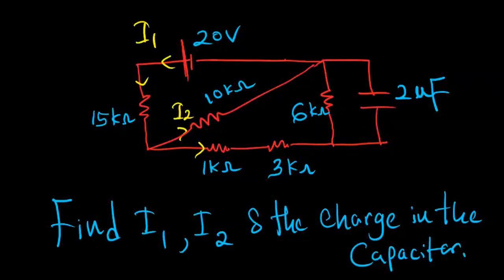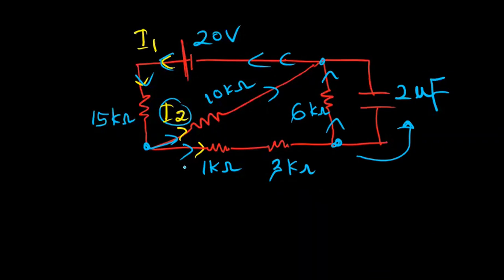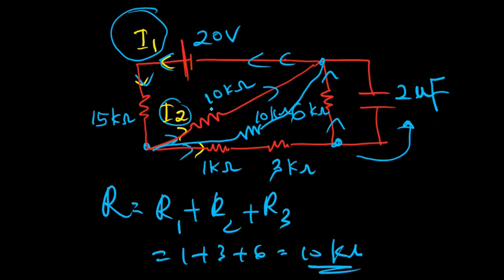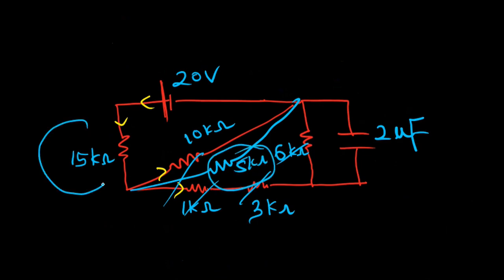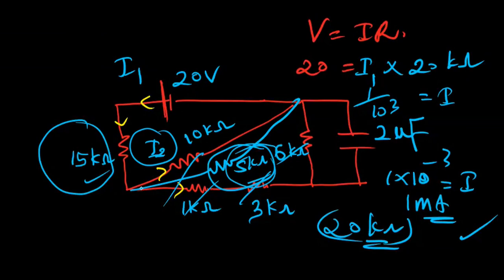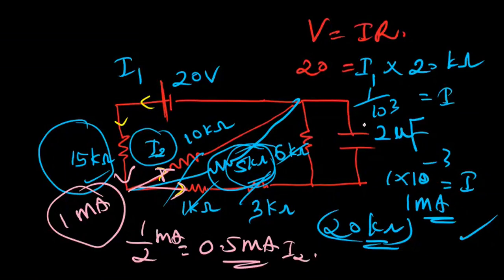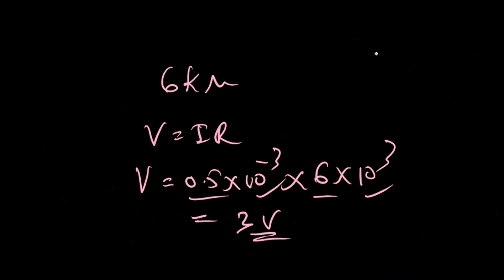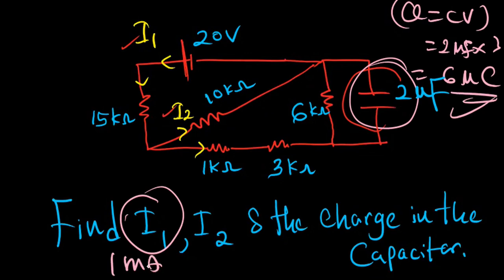Finding current in circuits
Copy the circuits and try the question and follow the guide